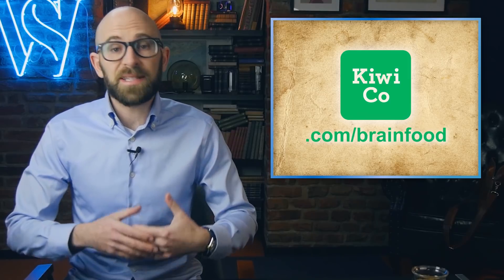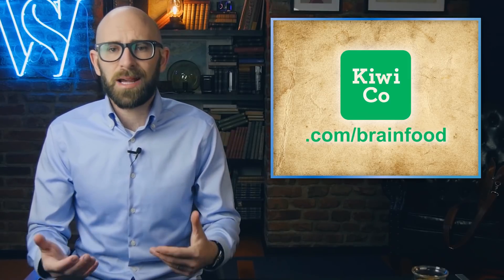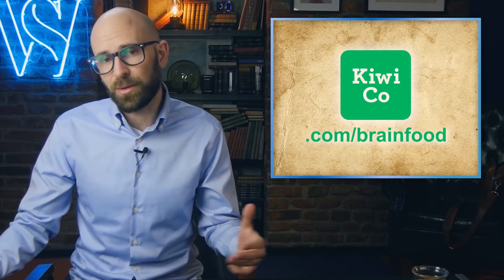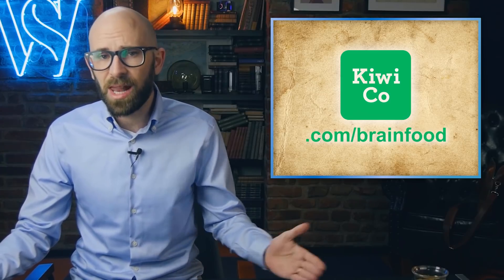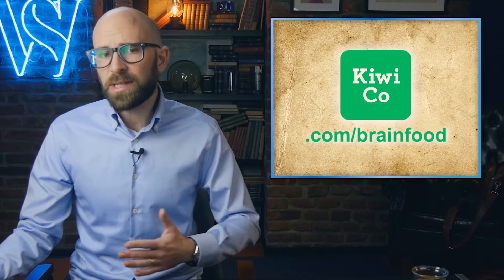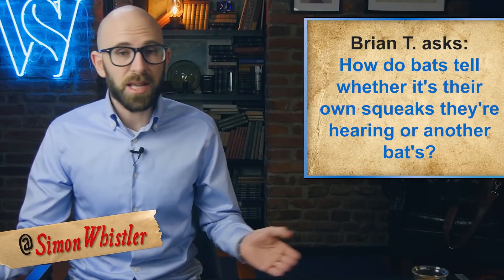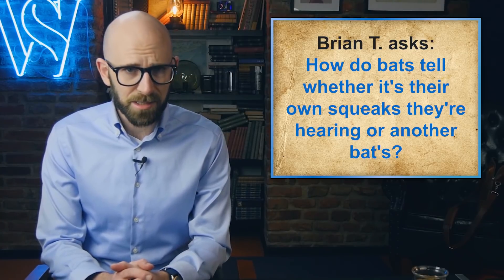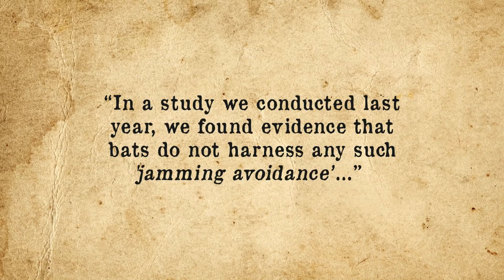Do Bats Get Confused By Other Bats' Sonar? (And the Real Life Batman)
Help support our research and writer monkeys and instill a love of science and learning in your kids by signing up to KiwiCo. First month is free using the following

In the video today, we're looking at whether or not bats get confused by other bats' sonar as they fly around. In the Bonus Facts, we're also looking at the real life Batman and his rather sad story

If you would like the text version of this video and the references, you can find those